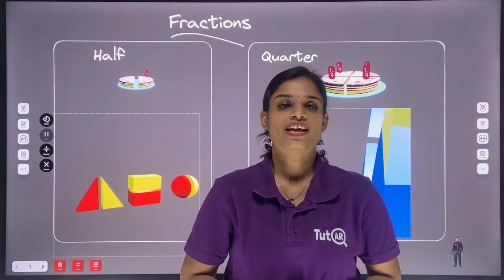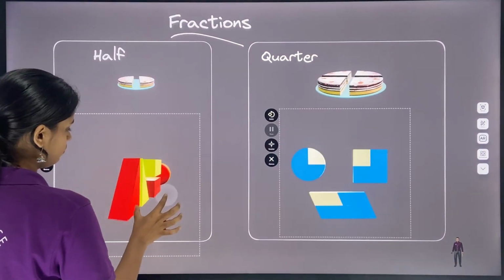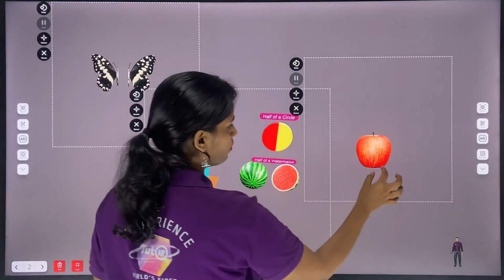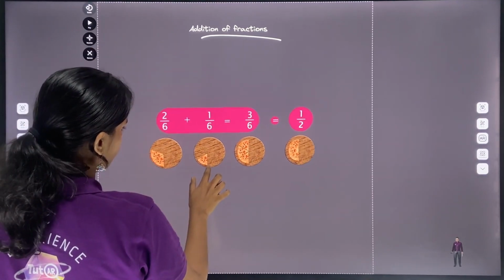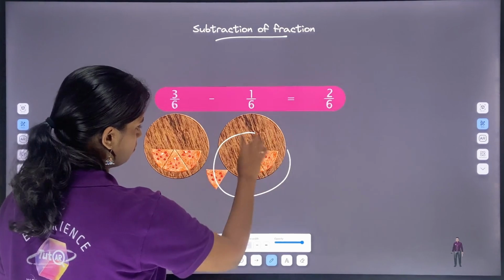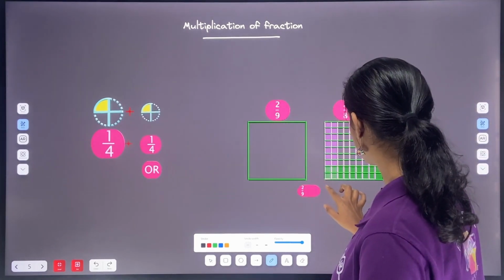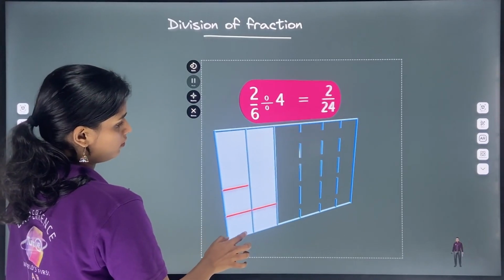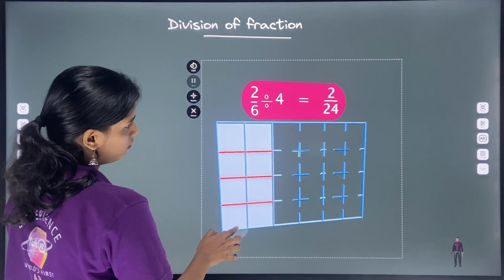Fractions | Class 7 | Maths | TutAR - AI AR 3D Whiteboard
Experience a smarter way of teaching with TutAR – the World’s First AI-Powered, AR-Enabled Whiteboard. This video is a demonstration showing how educators can use the TutAR interactive whiteboard to teach Fractions (Class 7 Mathematics) effectively in the classroom.

Teachers can visually explain key concepts such as addition and subtraction of fractions, multiplication of a fraction by a whole number, multiplication of fractions, and division of fractions using interactive models, real-life object representations, shaded part visuals, and step-by-step annotations. These dynamic 3D visuals make abstract fraction operations clear, logical, and easy to understand.

TutAR empowers teachers to deliver engaging, concept-focused mathematics lessons by integrating Artificial Intelligence and Augmented Reality into everyday teaching practice.

Free Lesson Plan for Teachers
Download the Fractions (Class 7) lesson plan used in this demo and explore how seamlessly it integrates with the TutAR Whiteboard: